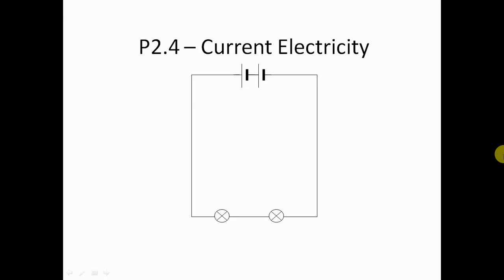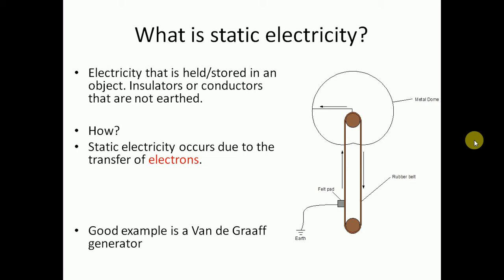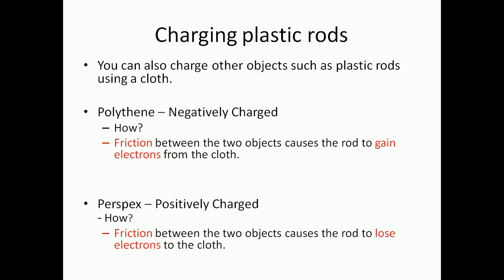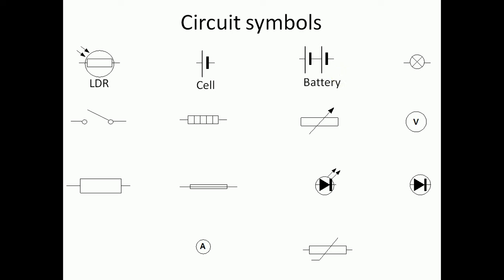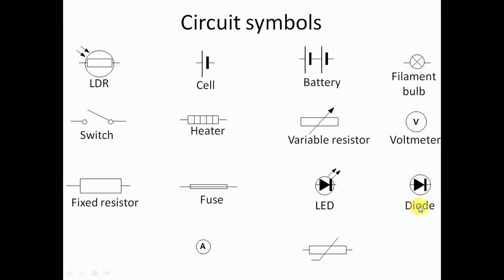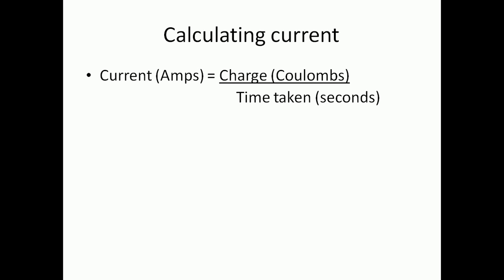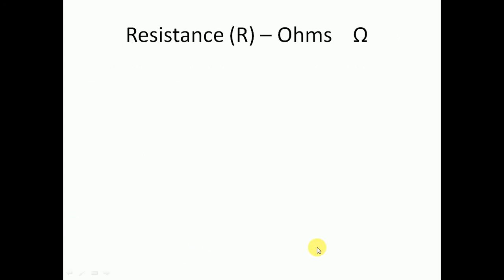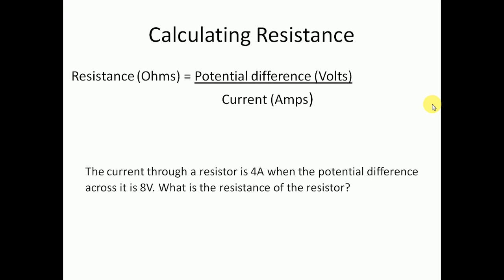P2 4 Current Electricity Part 1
For some reason there is a lag on the video so the audio is a few seconds before. I will record a better one in the near future.